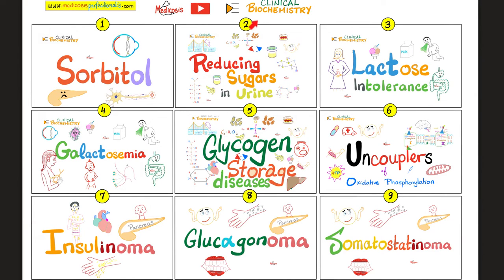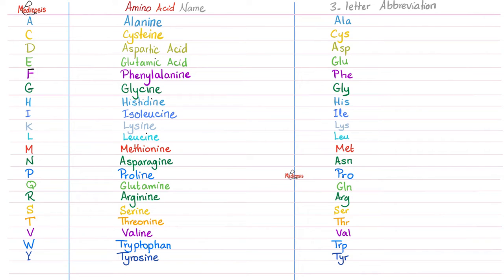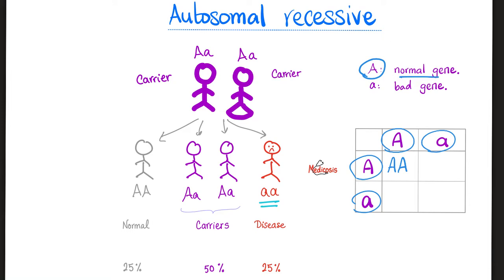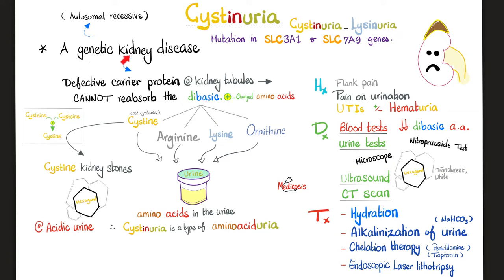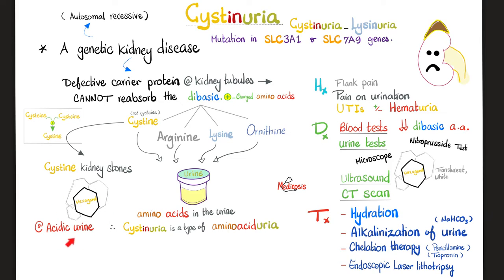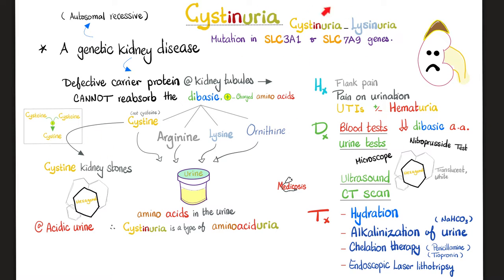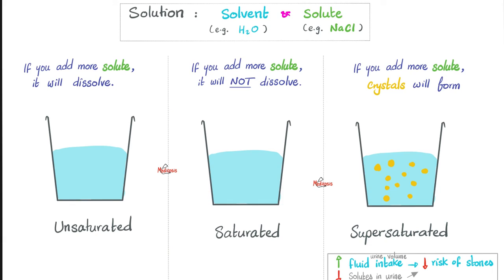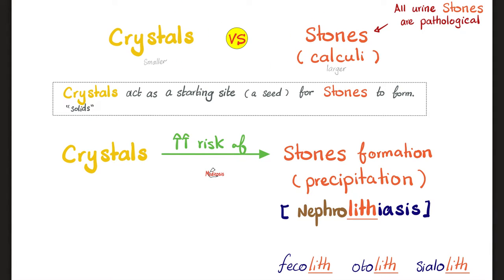Cystinuria - Inborn error of metabolism - Biochemistry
Cystinuria is an autosomal recessive inborn error of metabolism. Cystinuria is a genetic kidney disease characterized by the presentce of a defective carrier protein at kidney tubules causing inability to reabsorb di-basic (positively charged) amino acids such as cysteine, arginine, lysine and ornithine. Excess secretion of cystine in the urine causes the formation of cystine kidney stones (hexagonal kidney stones) especially in acidic urine. Symptoms include flank pain, pain on urinartion (dysuria), hematuria, urinary tract infections. Cystinuria is NOT cystinosis. amino acids, dipeptides, tripeptides, oligopeptides, polypeptides, proteins, Biochemistry

Lectures for doctors, nurses, pharmacists, physician assistants, MBBS, USMLE, COMLEX, NCLEX, NPLEX, PANCE, PANRE, ASCP, MLS.